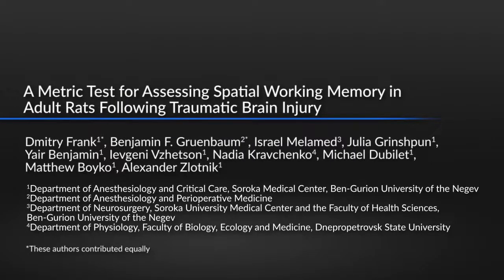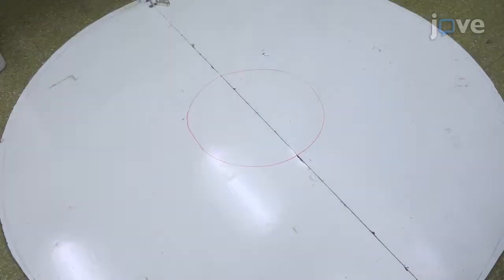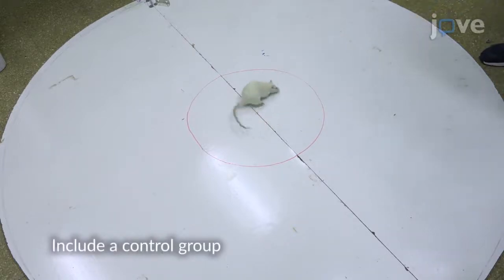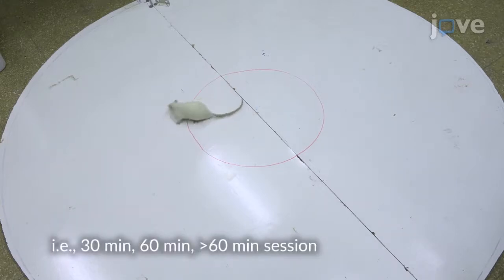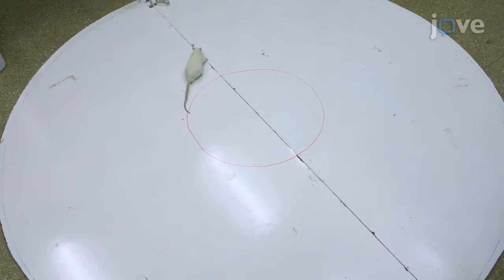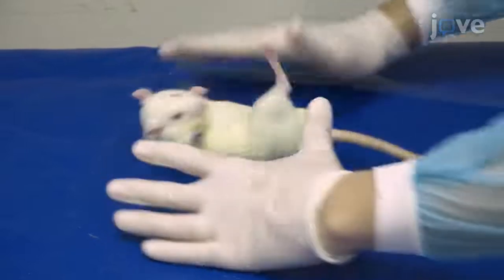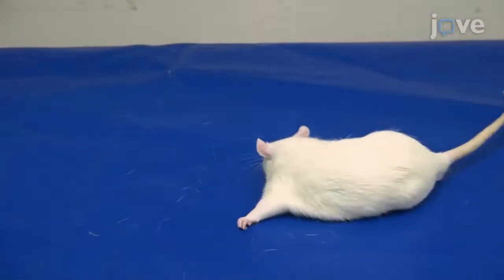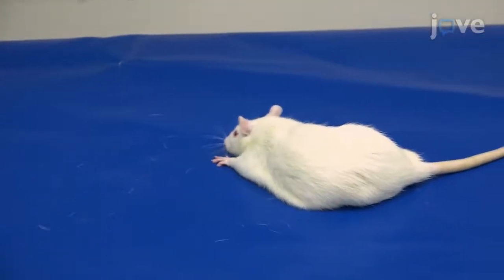Spatial Working Memory Assessment in Traumatic Brain Injury | Protocol Preview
A Metric Test for Assessing Spatial Working Memory in Adult Rats Following Traumatic Brain Injury -  a 2 minute Preview of the Experimental Protocol

Dmitry Frank, Benjamin F. Gruenbaum, Israel Melamed, Julia Grinshpun, Yair Benjamin, Ievgeni Vzhetson, Nadia Kravchenko, Michael Dubilet, Matthew Boyko, Alexander Zlotnik
Soroka Medical Center, Ben-Gurion University of the Negev, Department of Anesthesiology and Critical Care; Mayo Clinic, Department of Anesthesiology and Perioperative Medicine; Ben-Gurion University of the Negev, Department of Neurosurgery, Soroka University Medical Center and the Faculty of Health Sciences; Dnepropetrovsk State University, Department of Physiology, Faculty of Biology, Ecology and Medicine;

Traumatic brain injury (TBI) is commonly associated with memory impairment. Here, we present a protocol to assess spatial working memory after TBI via a metric task. A metric test is a useful tool to study spatial working memory impairment after TBI.